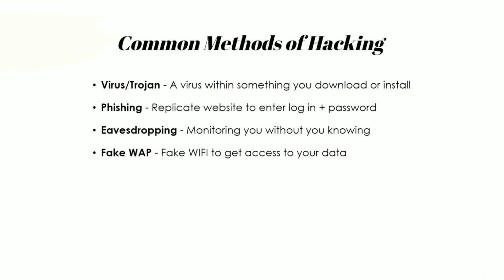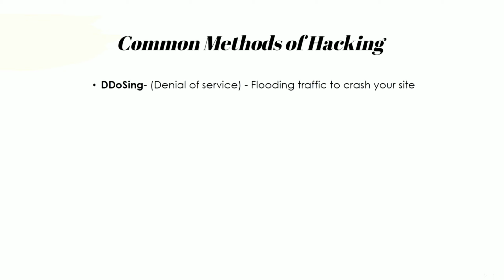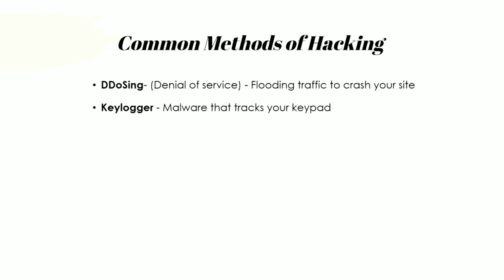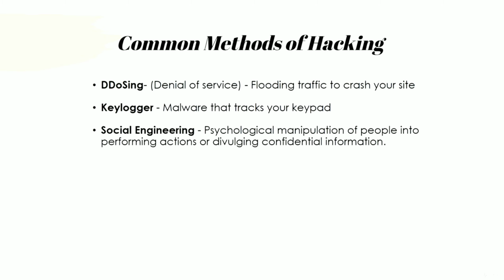ETHICAL HACKING | COMMON METHODS OF HACKING | MR.DEVIL | SECTION 5